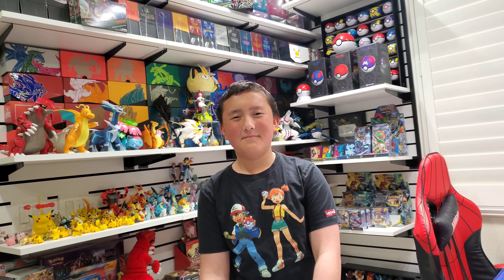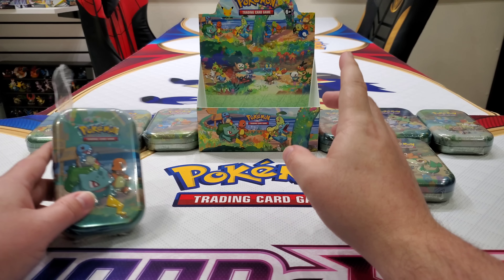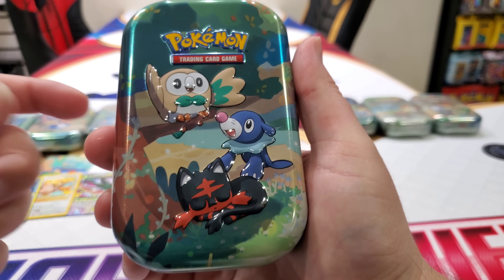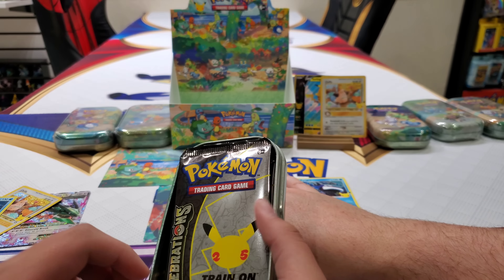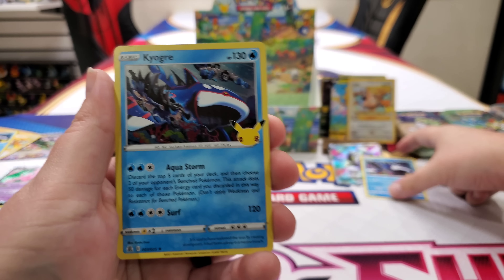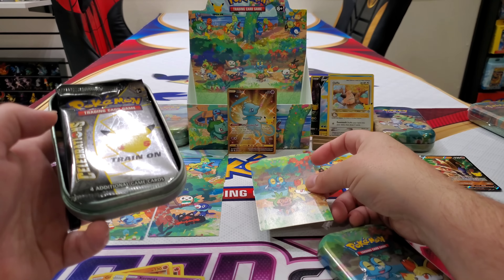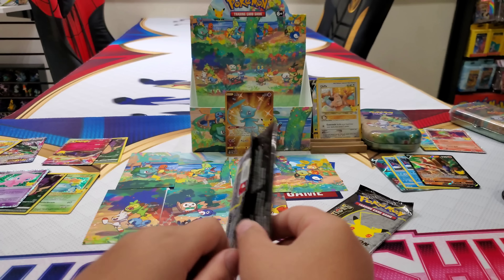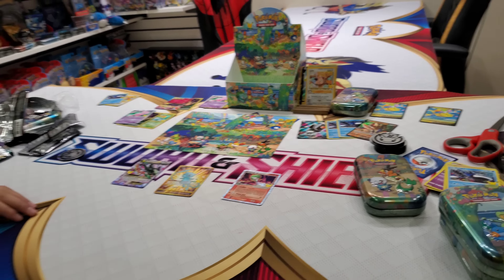*GOLDEN MEW!* WE OPENED EVERY NEW MINI TIN! Entire Case of Celebrations Pokemon Cards Unboxing!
WE PULLED GOLD MEW! Watch as crack open an entire case of new Celebrations Mini Tins and pull some of the best luck we've had yet! Try to guess which tin will give us the gold! We can't believe all the other classic cards we pulled aswell. This is definitely one of the most exciting Celebrations opening yet!